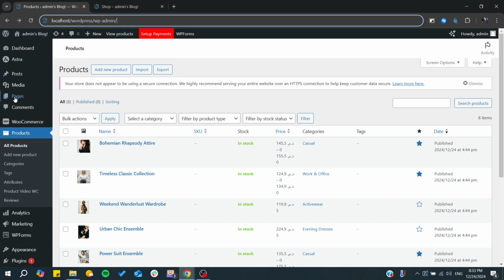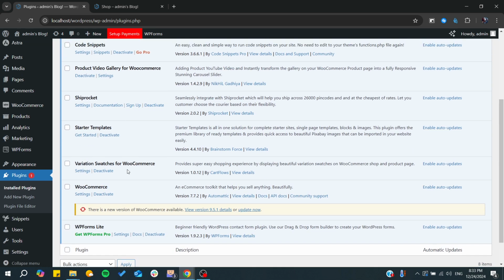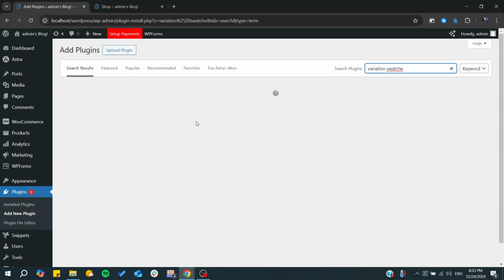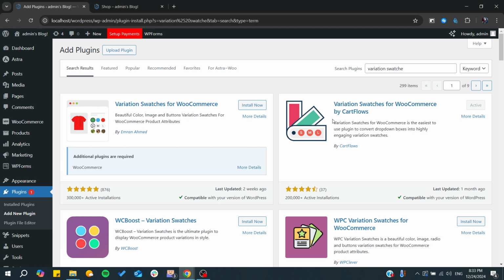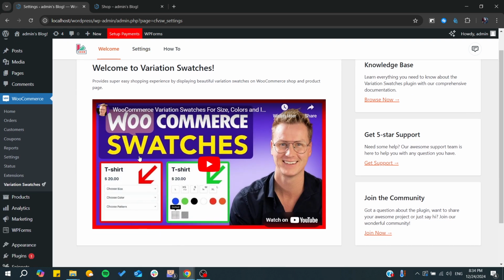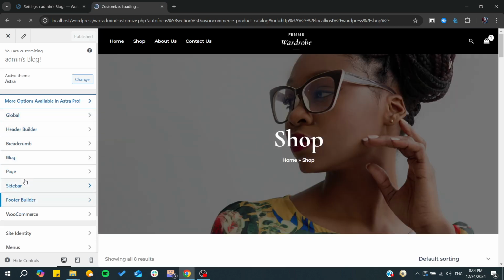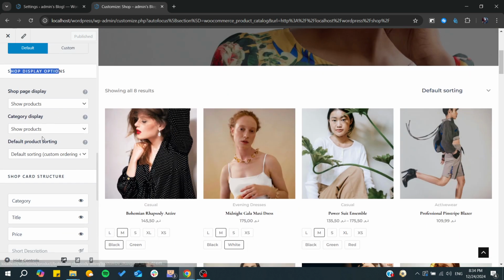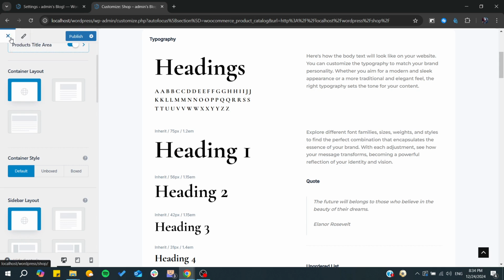How To Use Variation Swatches For WooCommerce Tutorial